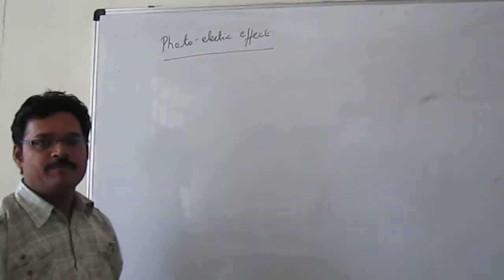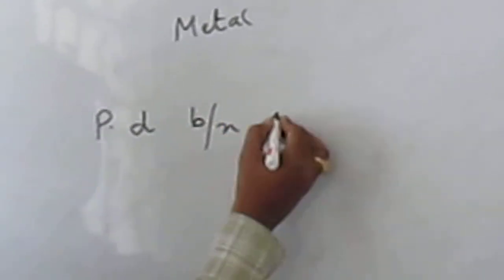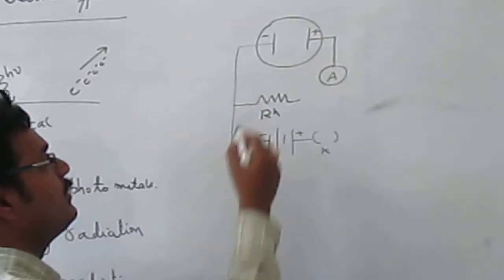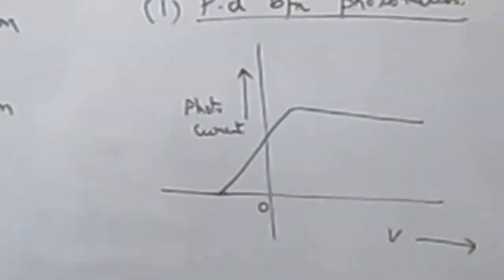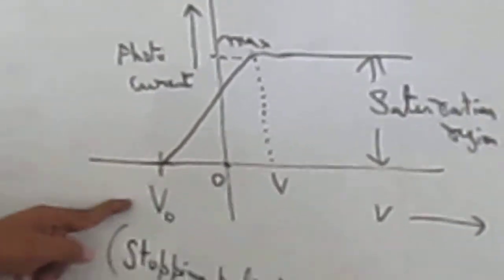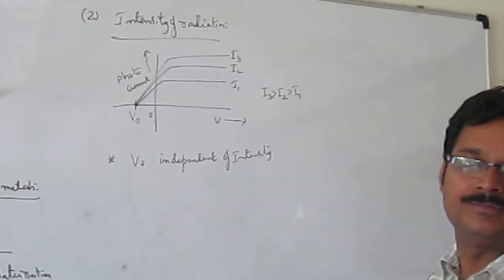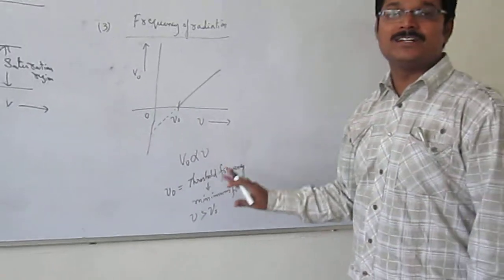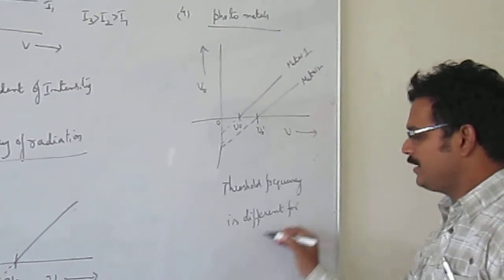photoelec effect001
This is about experimental verification of Photo electric effect. It is explained based on the graphical approach.